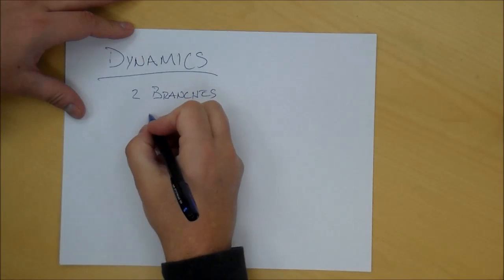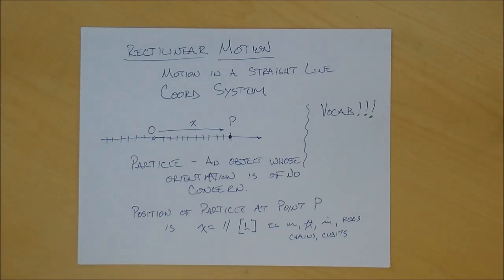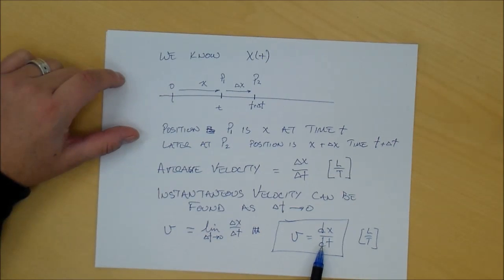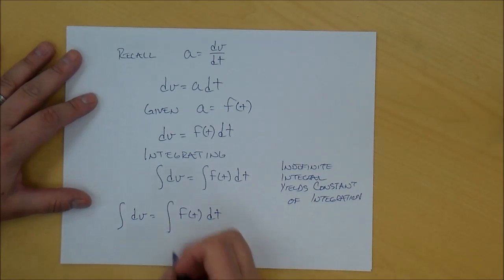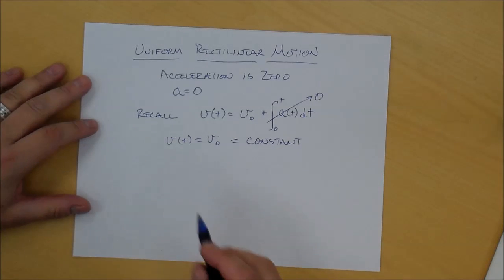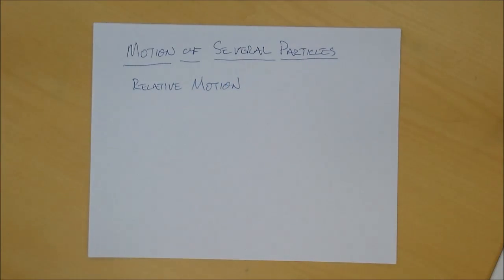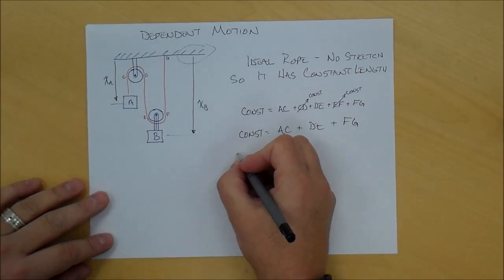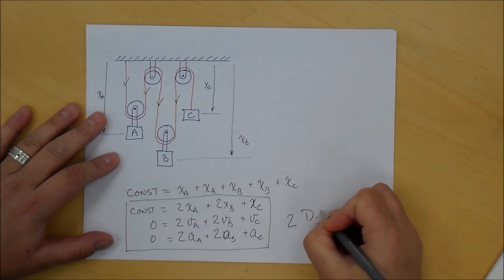Dynamics Lecture 1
Kinematics
Rectilinear motion